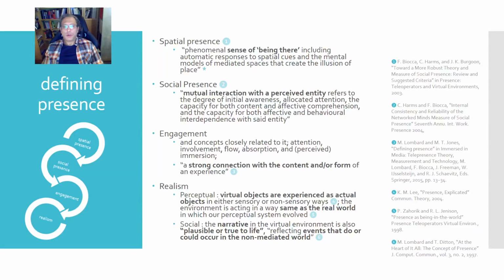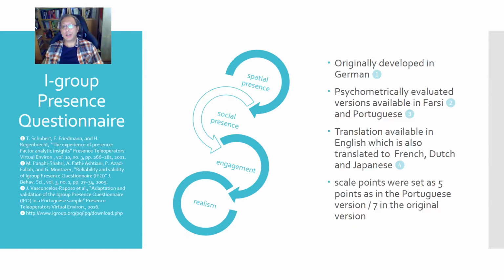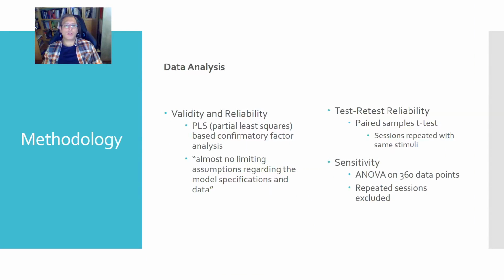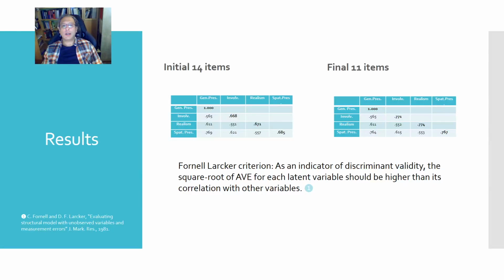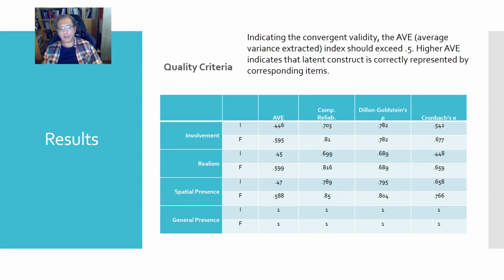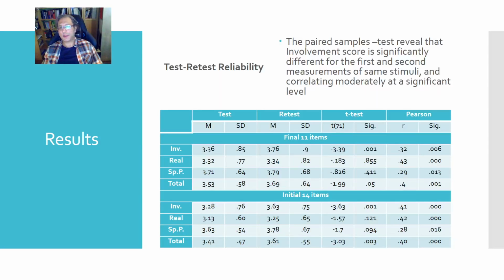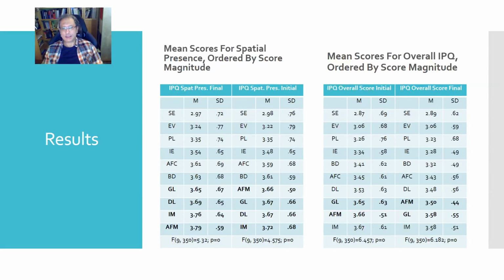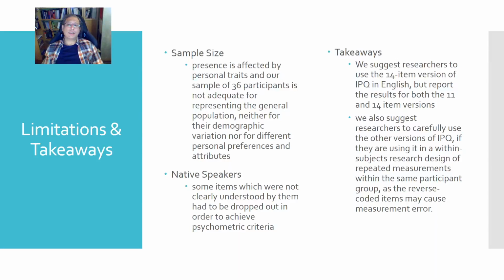Monday FP 2 V2 Berkman & Catak 2020 Psychometric Evaluation of I group Presence Questionnaire App